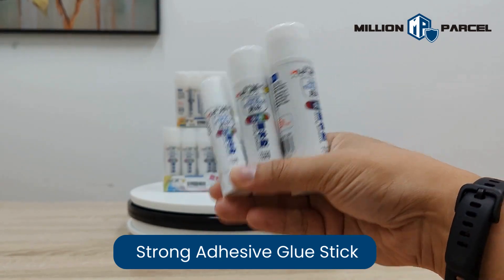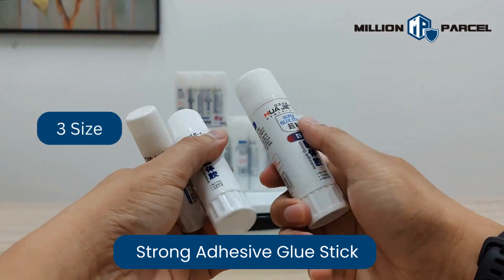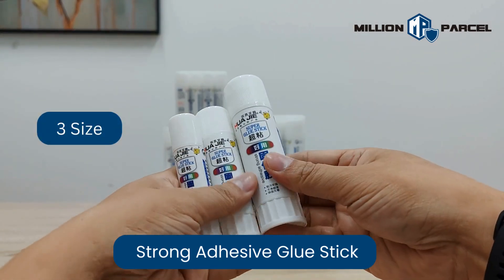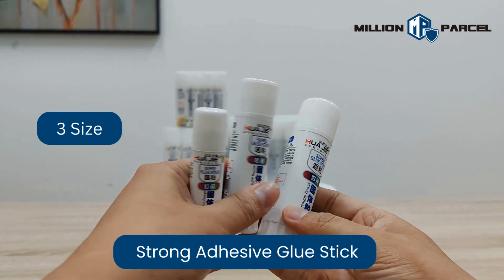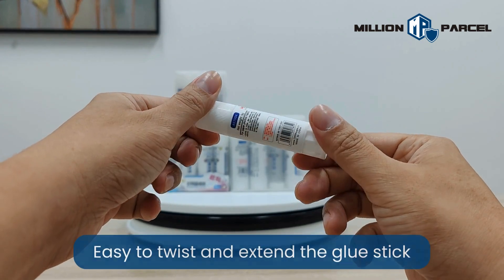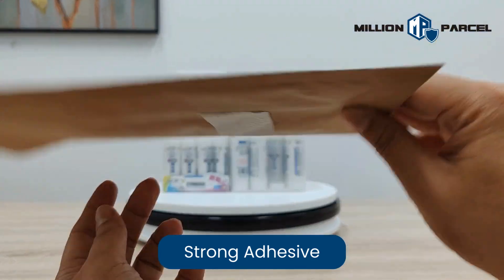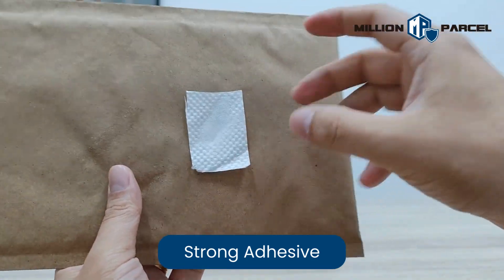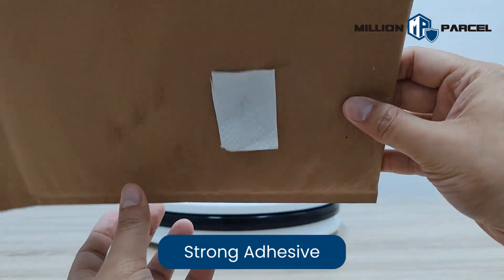Introduce Huajie Strong Adhesive Glue Stick | 9g, 21g, 36g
Your Trusted Packaging Supplier
to find more product and details

🧴 Strong Adhesive Glue Stick – Reliable Bonding for Everyday Use!
Meet your go-to solution for quick and effective adhesion with our Strong Adhesive Glue Stick, available in three convenient sizes: 9g, 21g, and 36g.

🟢 Features:
💪 Strong Adhesion – Bonds paper, fabric, and lightweight materials securely and quickly.
🖐️ Easy Application – Smooth, mess-free application for clean and precise sticking.
🌍 Non-Toxic and Safe – Perfect for use at home, school, or office, safe for all ages.
🔄 Portable Sizes – Choose the size that fits your needs: small and compact for on-the-go use, or larger for bigger projects.

Available Sizes:
9g – Perfect for small tasks and quick fixes.
21g – A great all-rounder for everyday use.
36g – Ideal for larger projects and heavy-duty use.

Why You Need It:
🏫 Perfect for School Projects – Great for arts, crafts, and classroom use.
🏠 Home Essentials – Fix or create in a snap, whether it's paper, photos, or DIY projects.
🖇️ Office Must-Have – Ideal for sticking documents, labels, and quick office fixes.

🔖 Get your Strong Adhesive Glue Stick now and choose the perfect size for your needs – strong, reliable, and easy to use!